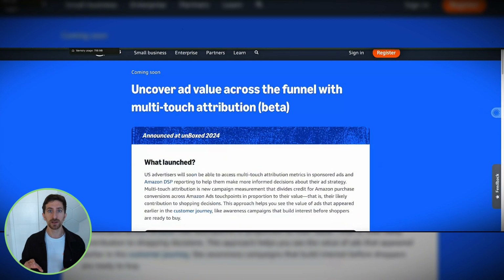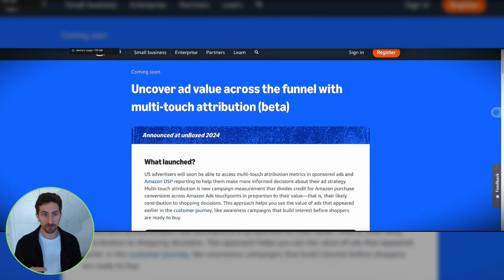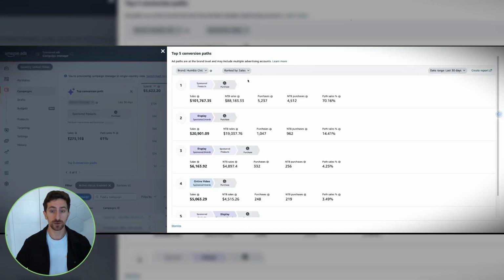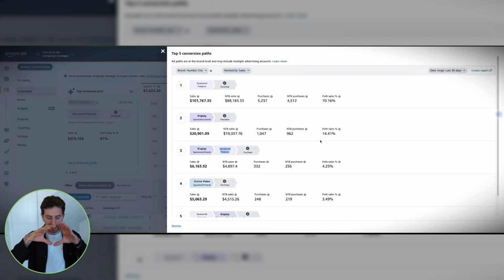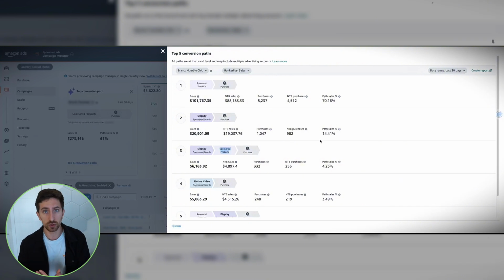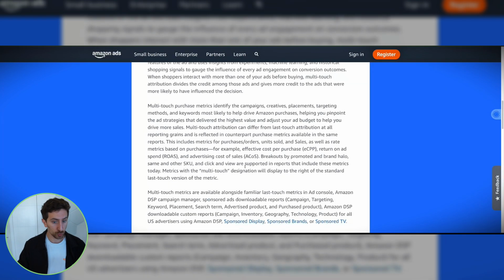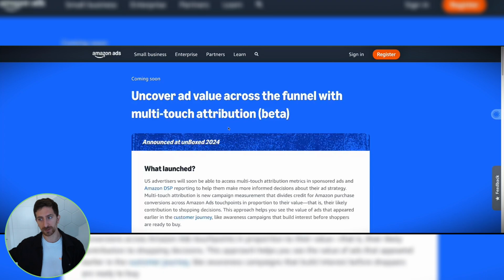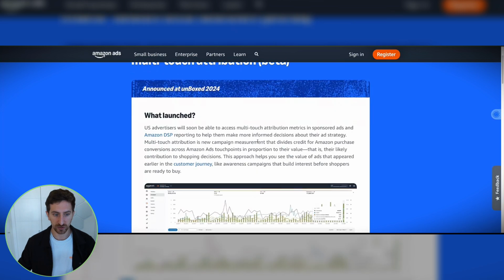New Amazon Advertising Dashboard 2025 Update!